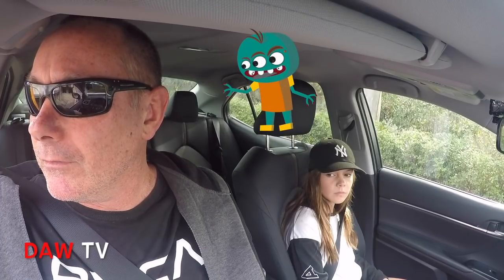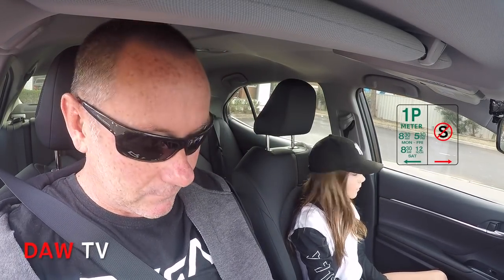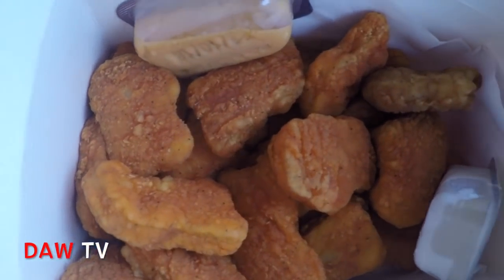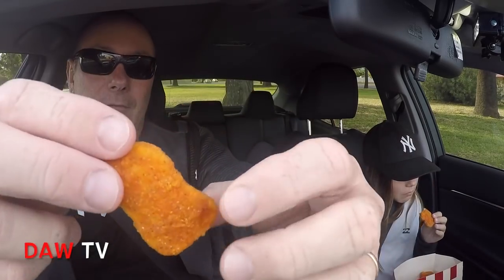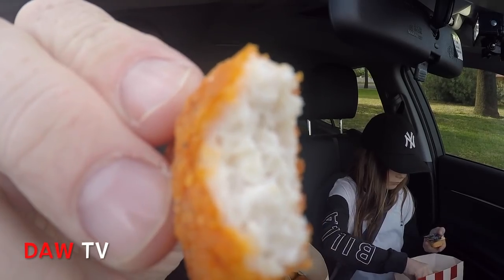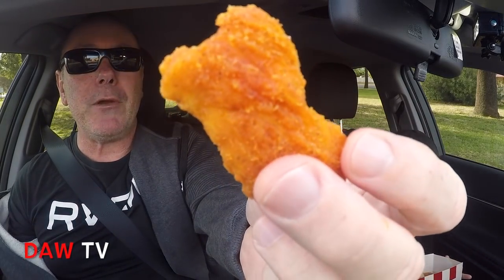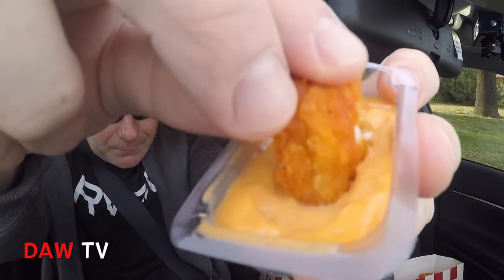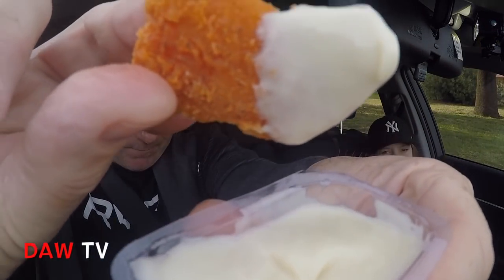KFC Hot & Spicy Nuggets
Are the KFC Hot and Spicy Nuggets really all that spicy? Check out out review to find out!!!